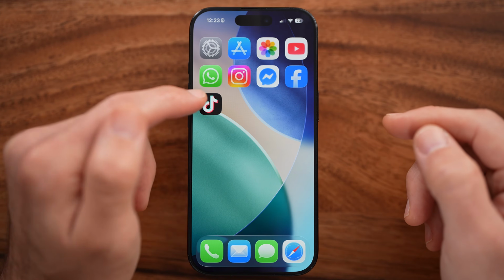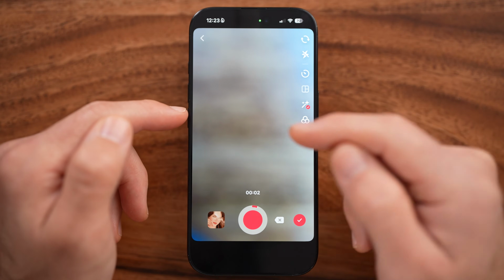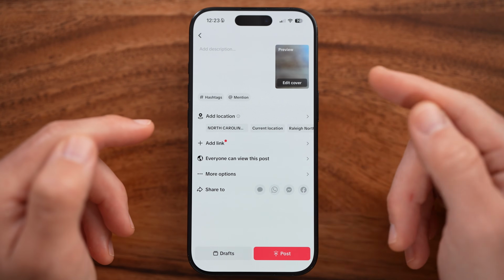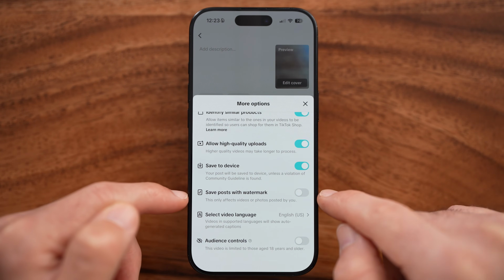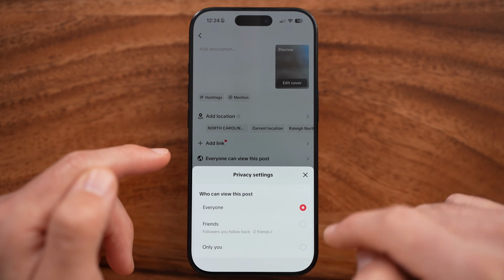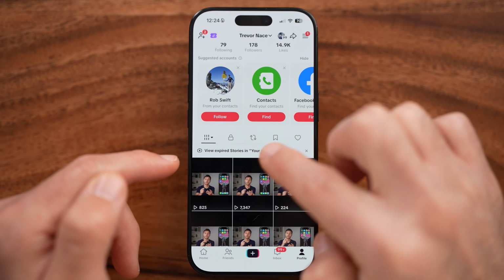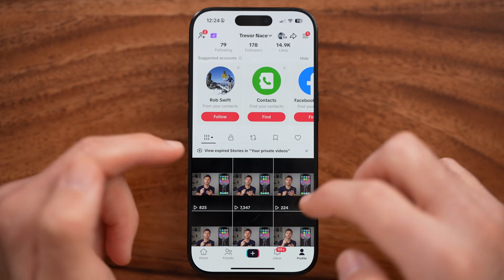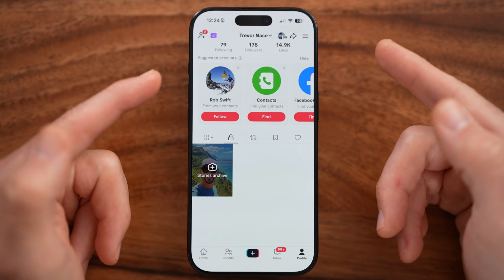How To Save TikTok Video To Gallery Without Posting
Here's how you can save any TikTok video to your phone's gallery without posting it to your TikTok account.